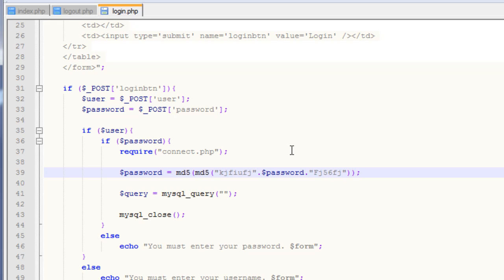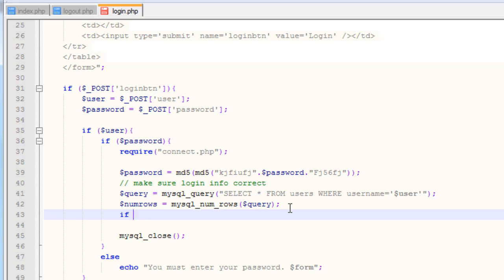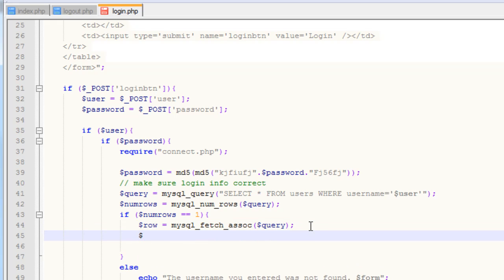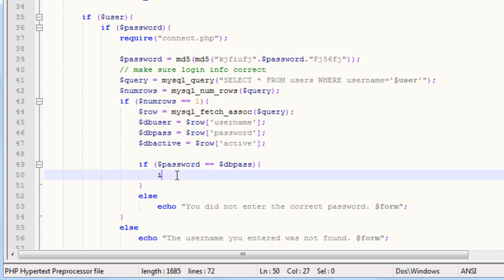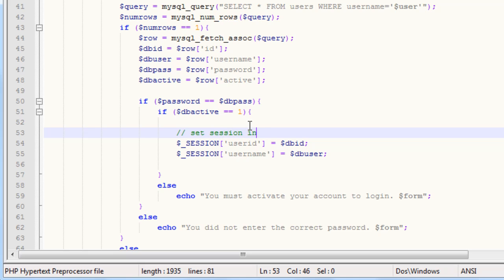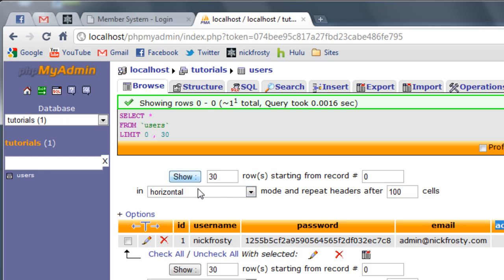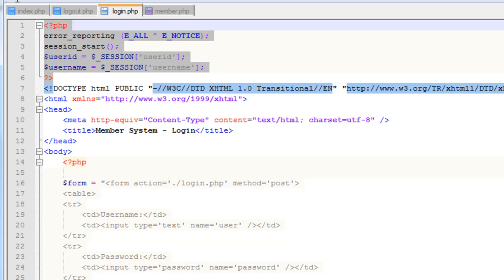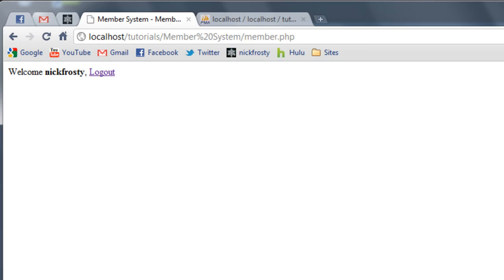PHP Tutorial: Create a Member System in PHP | How to make a user login page for member system (2/3)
*** Download the Source Code for FREE ***

How to create a complete Member System/login system in PHP.
In the PHP tutorial we will create a complete member system using PHP, HTML, and MySQL.
Our member system includes user login page, register page, email activation, and even a forgot password page.

- How to make a forgot password page for a member system
- How to make a password reset page for a member system